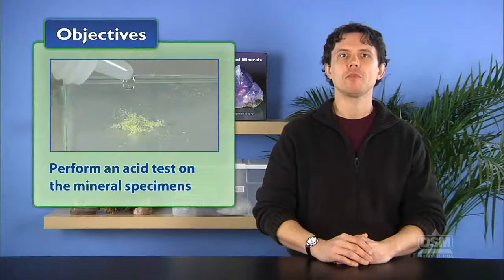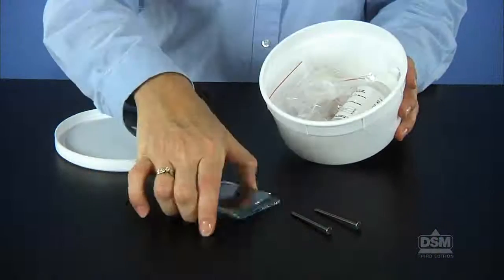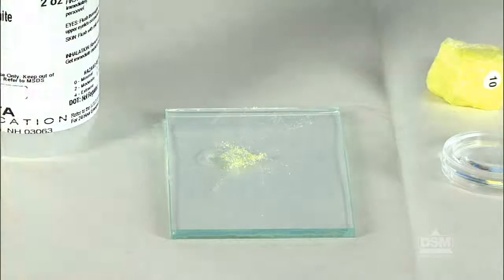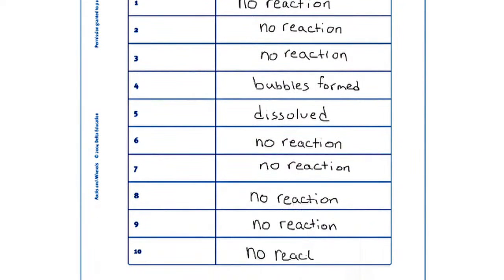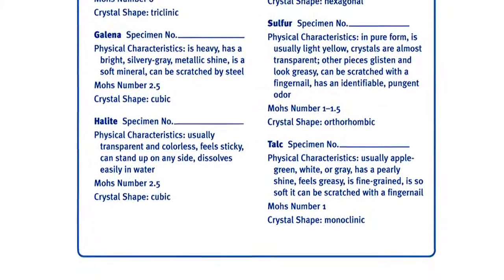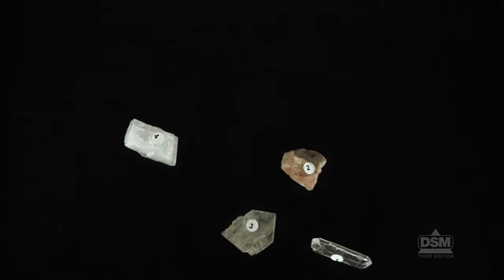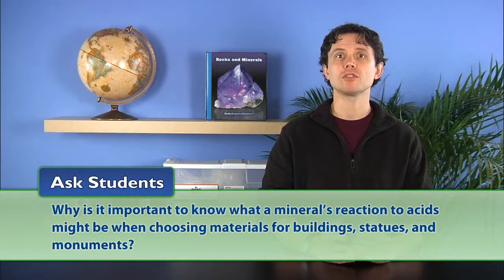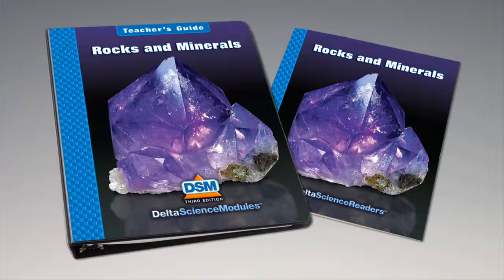Rocks and Minerals - Activity 6: The Acid Test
Students perform the acid test in order to determine whether a specimen contains calcium carbonate. Minerals that contain calcium carbonate produce bubbles in a drop of vinegar that is placed on them.